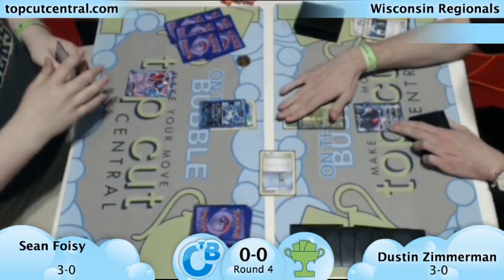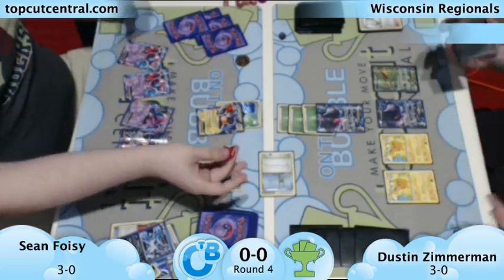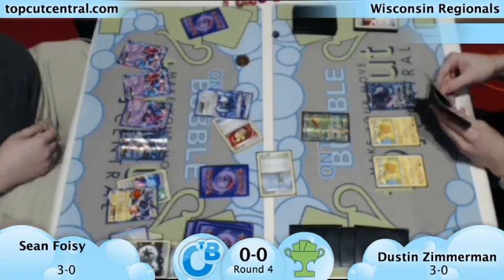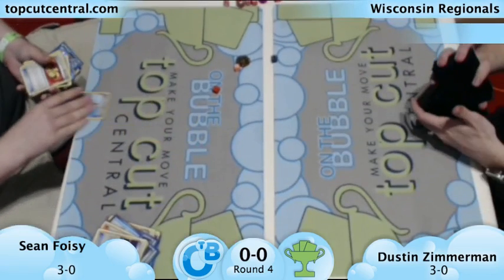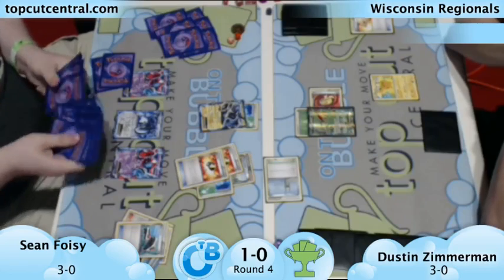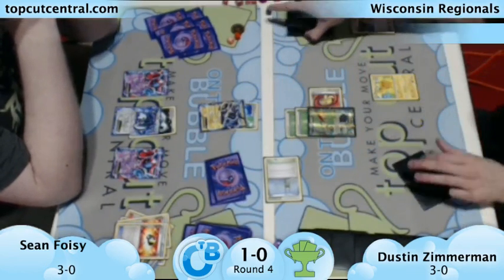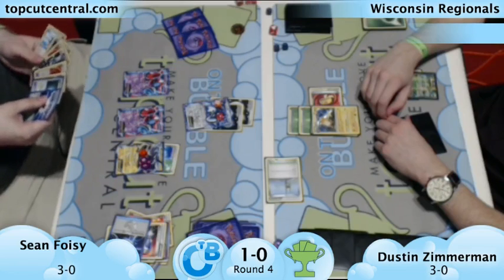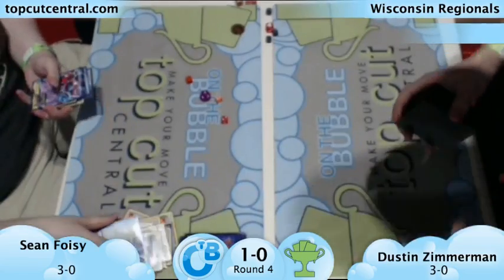Wisconsin Regionals 2014 Round 4 Sean Foisy (Plasma) vs Dustin Zimmerman (Virizion x Genesect)